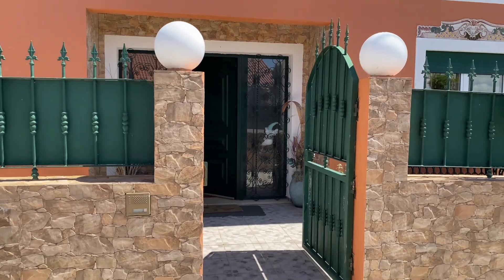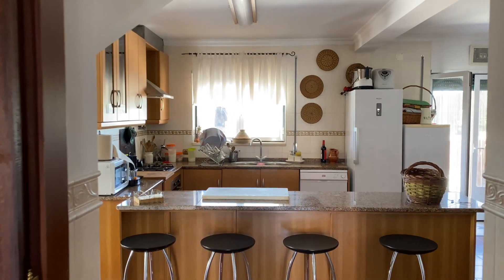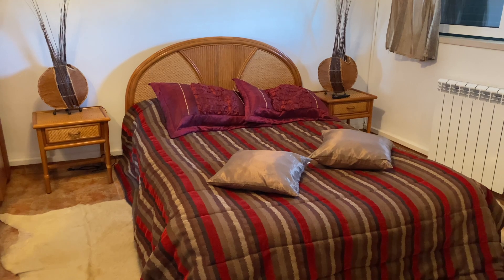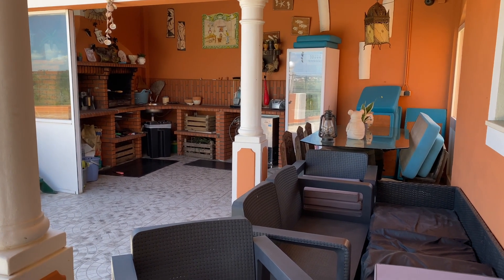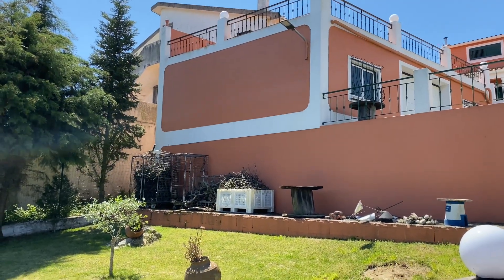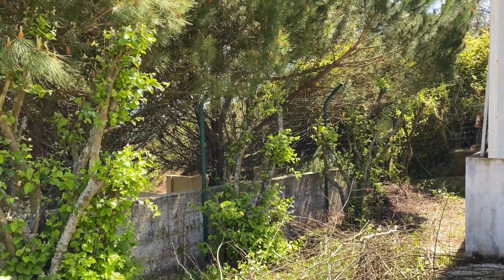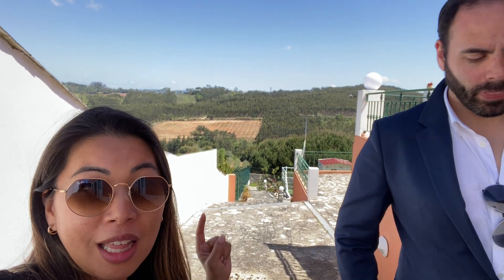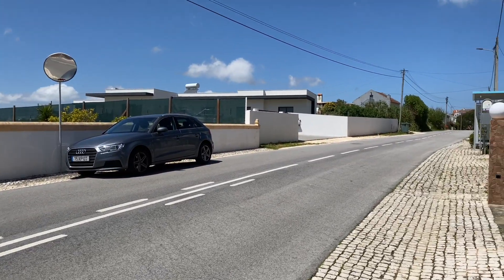What Can You Buy In the Silver Coast of Portugal Under 300k!//House Tour//Caldas da Rainha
Hope your holiday weekend was great. I spent the weekend hosting a family get together here in the Silver Coast. I met some new friends as well as connected with current ones. It's always nice meeting new people especially when they're on their scouting trip.

I've had a lot of viewers reach out asking if I offer any type of assistance when it comes to their scouting trips and after a huge demand, I've decided to create a service where I can help assist you. I know how intimidating and daunting it can be when searching for your next home so I wanted to ease your burden and help create personalized day trips.

Anywho, I wanted to create a new series to help with your exploration into the Silver Coast. I will be touring homes that are currently for sale. I don't know about you, but I love going to open houses. I love seeing what you can buy with a certain type of budget.

The home we will be viewing today is located 15 minutes inland from Caldas da Rainha and 30 minutes from the nearest beach. It has 6 bedrooms and 4 bathrooms. The house is situated on 1000m2 of land with plenty of fruit trees. There is a small coffee shop that is walkable, but most amenities will require a car.

The house is priced at 259.000 euros which is an absolute bargain for the size and the view. Believe me when I say, it's hard to find a view like this for that price unless you want to live really far from a nearby city/town.

😃 Promise I'm going to post more on my IG!

► What the entire video til the end. It helps with Youtube analytics

ABOUT US:

Hi! My name is Josie. My husband and three kids decided to move to the Silver Coast of Portugal after living in the United States for our entire life. Follow us as we discover the amazing region of the Silver Coast.Hope you enjoy our journey.